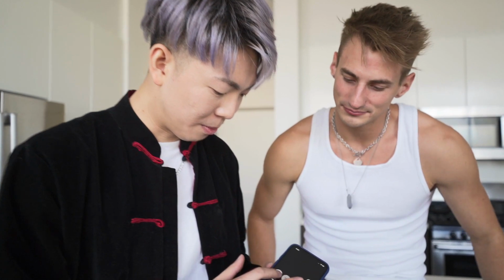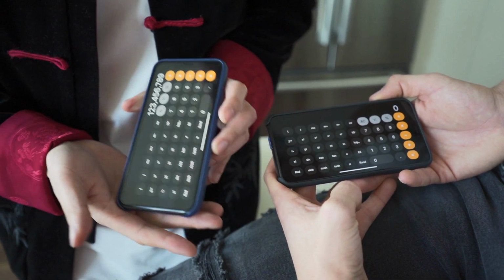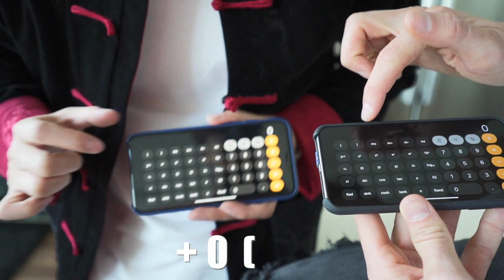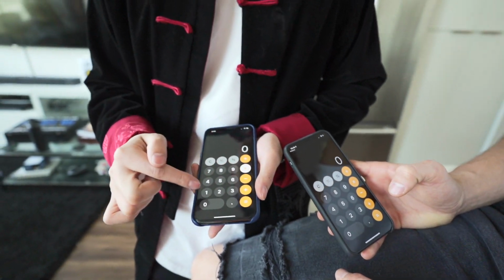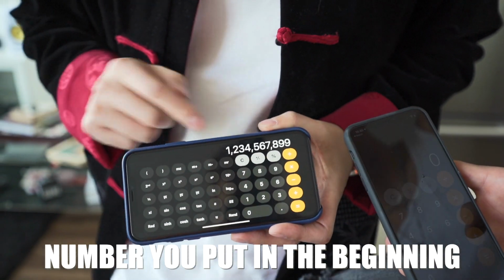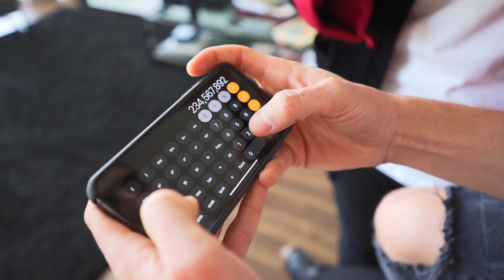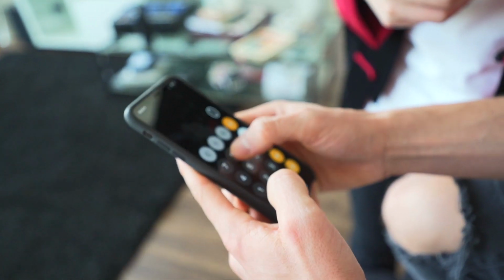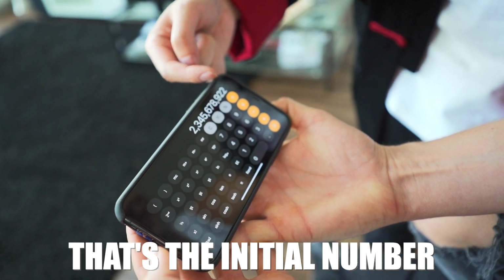How To Get Any Girl's Phone Number? ft.Julia Rose, Katie Bell & Mark Dohner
Today I am with Mark Dohner, a handsome single man and I am teaching him and all my viewers how to get any girl's phone number!

This method is proven by me through thousands of uses and definitely got the approval from Katie Bell and Julia Rose! Thank you guys for getting my Nerd Picks Up Girls With INSANE Magic to over 300 likes!

Let's aim for 1000 likes for this video!!! iPad giveaway is coming up!!

My Camera Equipment:
Main camera
Vlog camera
Wide lens
Long lens
LAV mic
Memory card

This video is about (How To Get Any Girl's Phone Number? ft.Julia Rose, Katie Bell & Mark Dohner)